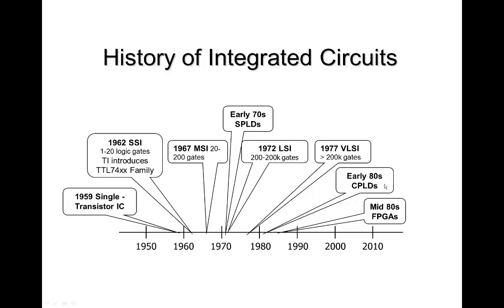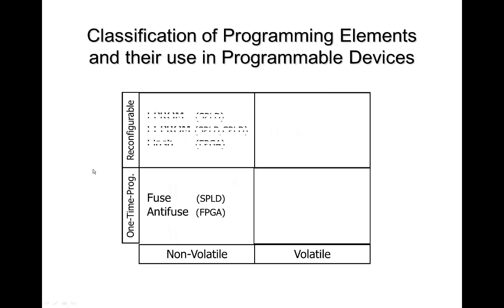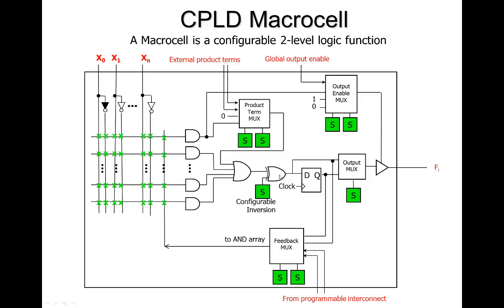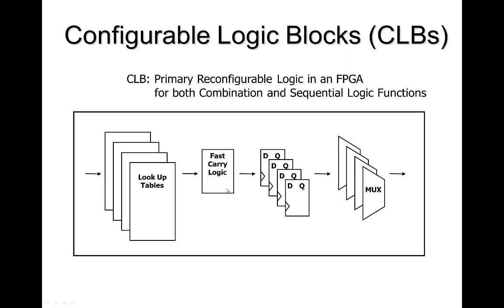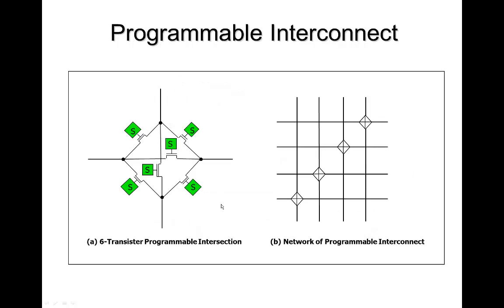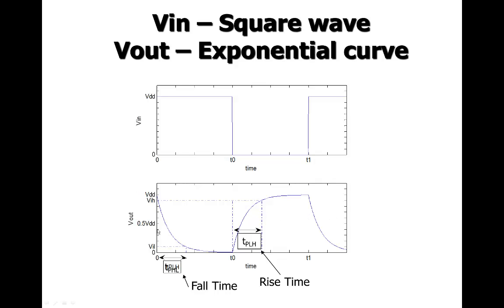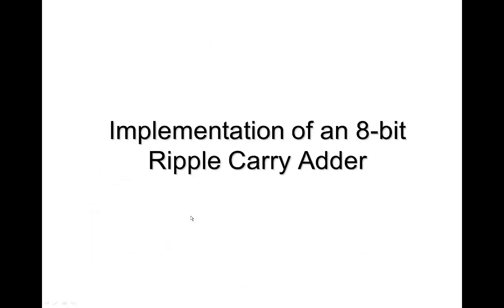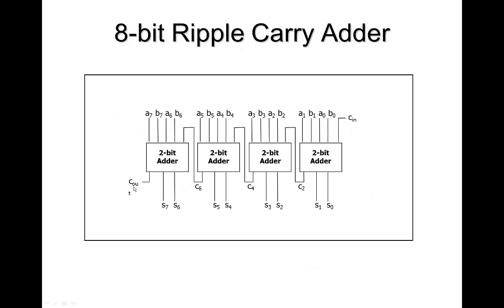CPE 329: Programmable Logic